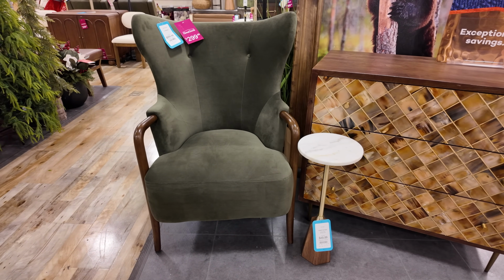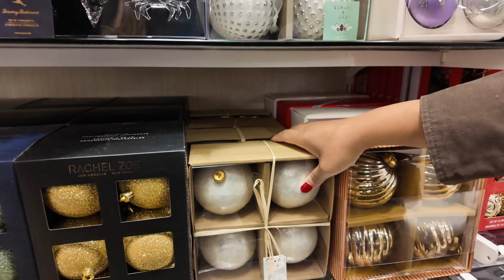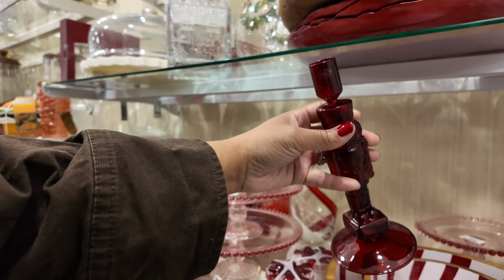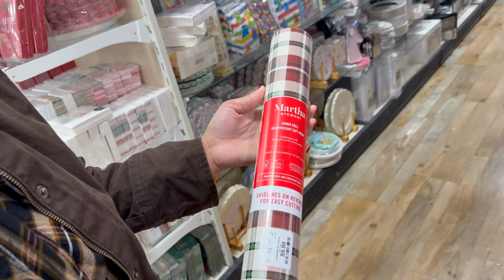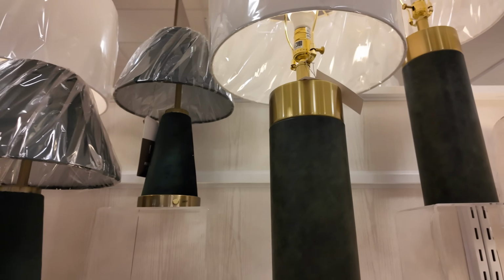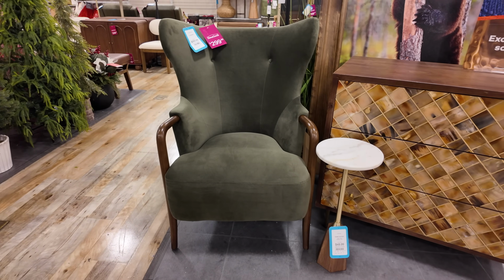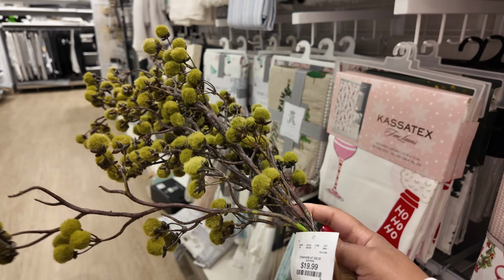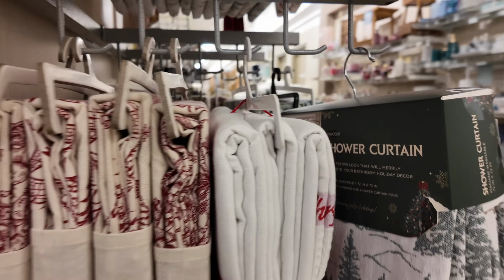Designer Dupes at HomeGoods in Winter 2025! Run There Now!!!!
Let's hang out and head to HomeGoods together! There's so much new stuff, including designer home dupes that look just like Pottery Barn, West Elm, and Lulu and Georgia. They even have mastered the Ralph Lauren Christmas trend!!!  So sit back, relax, and let's shop!

FAQ
Age: 28
Location: Pittsburgh, PA
Upload Schedule: Mondays and Friday at 1:30 pm EST

DETAILS